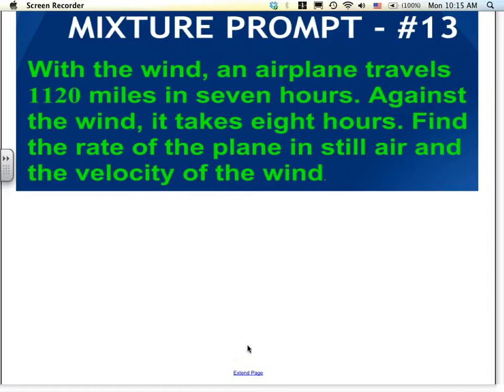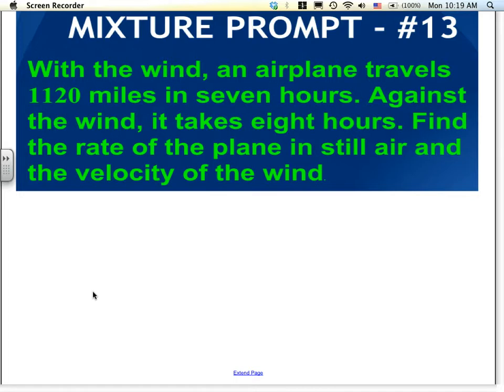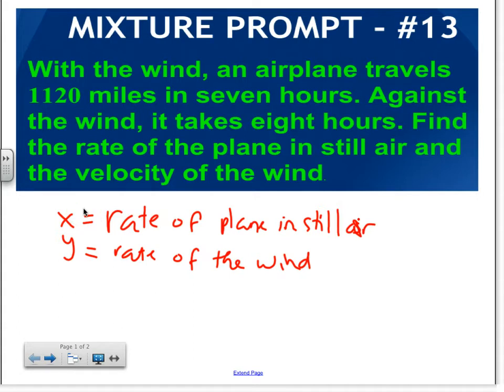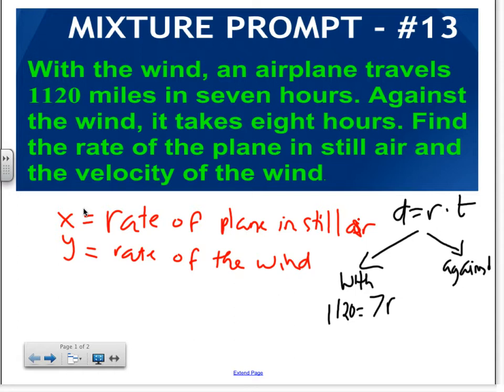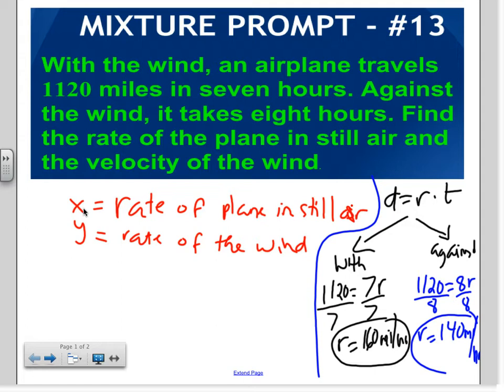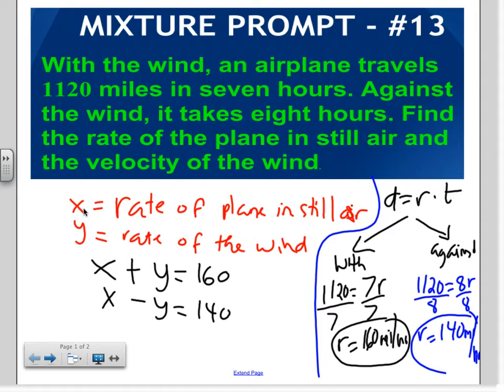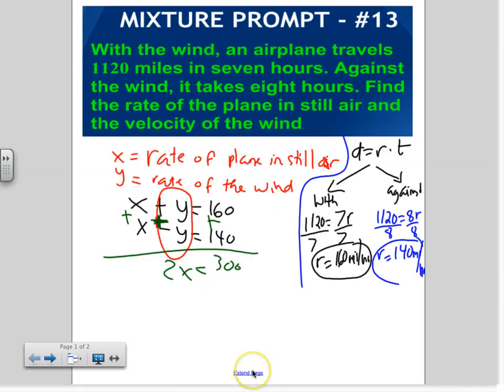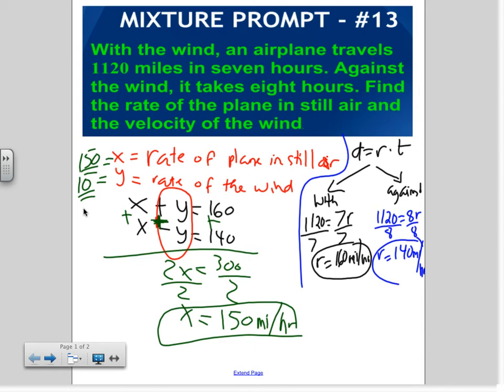Mixture Wind Water Problem